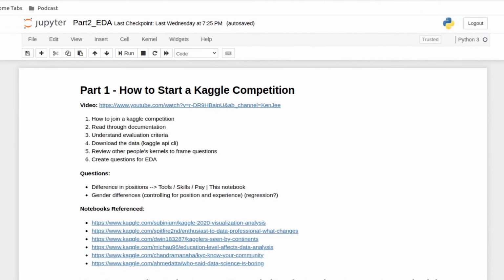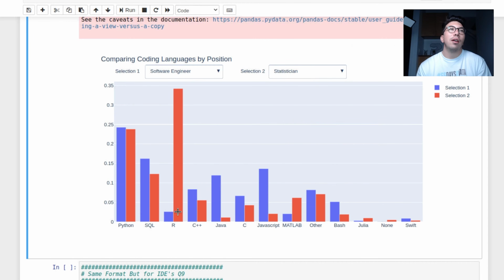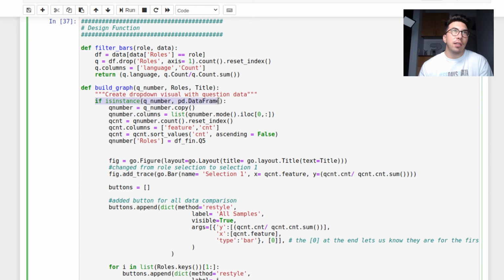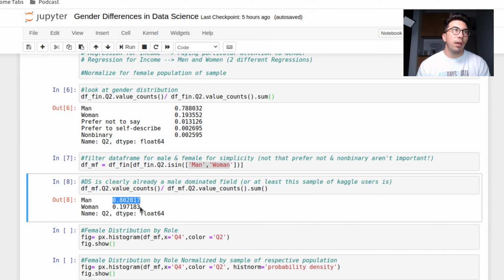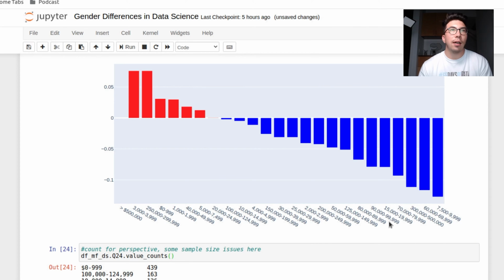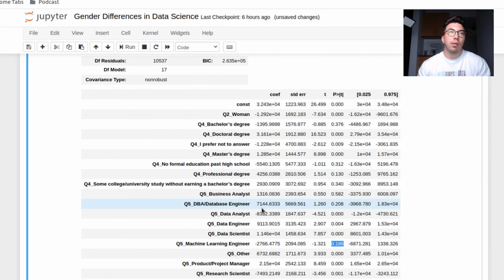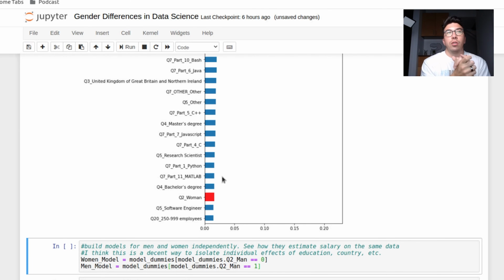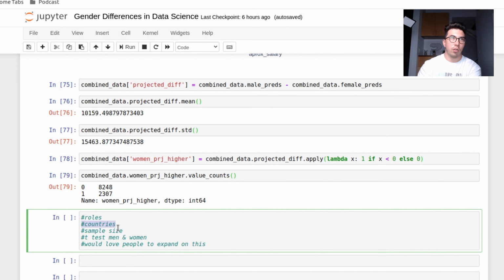Kaggle Project From Scratch - Part 3 (Advanced Graphs & Gender Imbalance Analysis)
I do two main analyses in this video. First, I look build more advanced graphs to compare differences in skills and characteristics across data science roles using the kaggle developer survey data. I then create a function to make this task more scalable.

In the second part of the video, I use a few different techniques to determine if there is gender bias in data science particularly relating to salary.

In the notebook I:
- First visualize and normalize gender differences in the sample
- Run a multiple linear regression to understand which factors contribute most to earning potential
- Run a lasso regression to narrow variable set and try to quantify the extent gender impacts earning potential
- Run a random forest on same data to evaluate feature importance (A nonlinear model like this is a good check)
- Compare models for just subsets of women and men to hopefully normalize for more variables